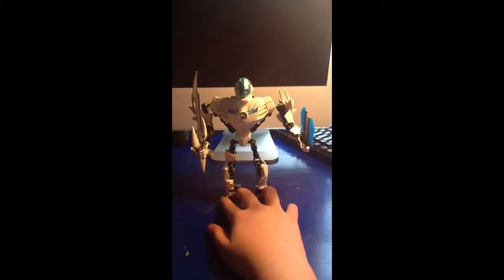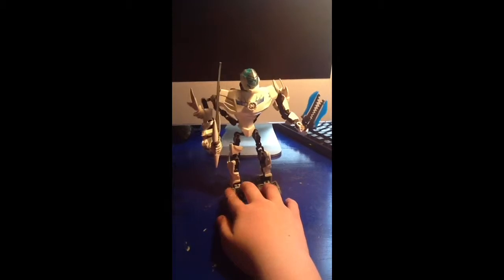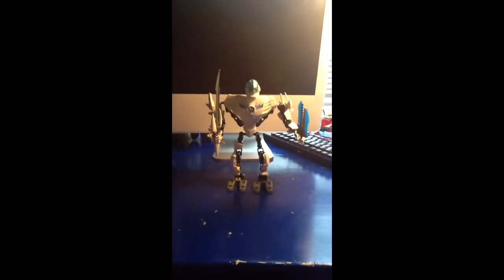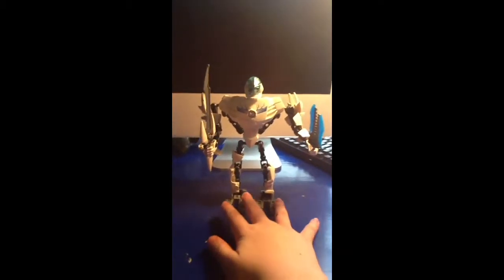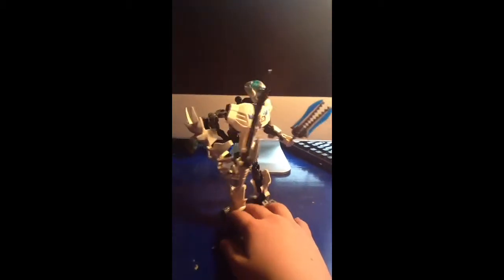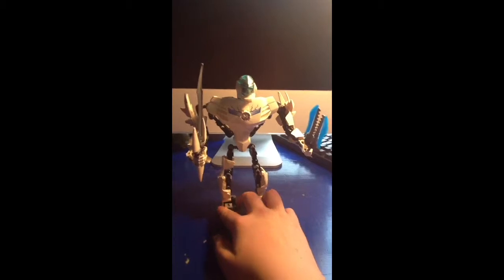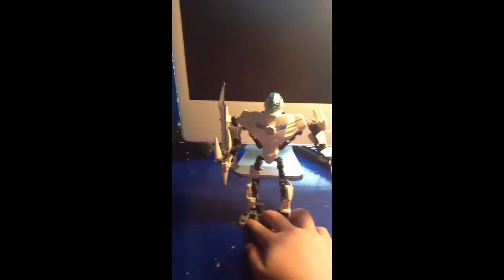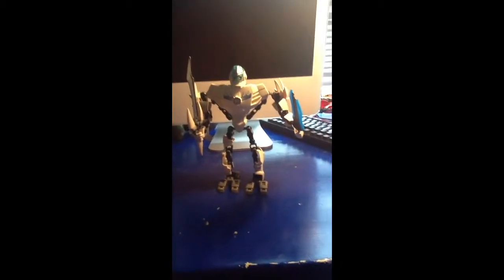lego hero factory mocs: Stormer XL 5.0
This is a lego hero factory moc for brain attack.